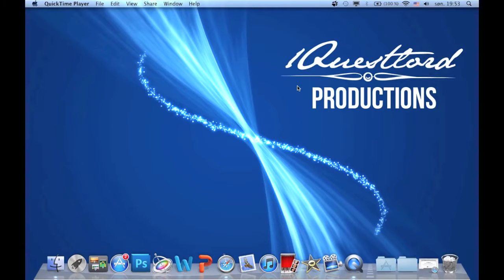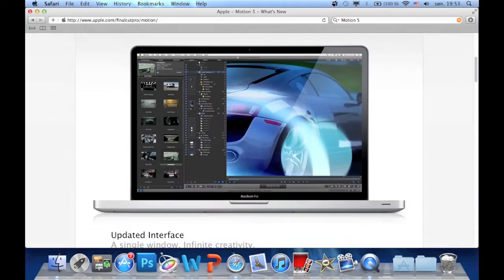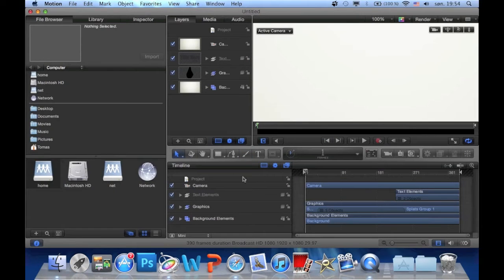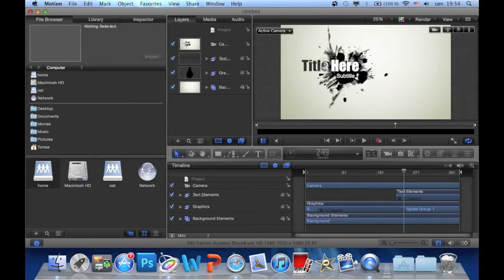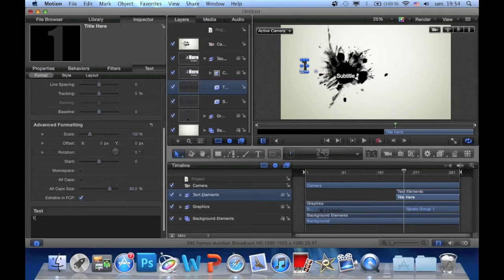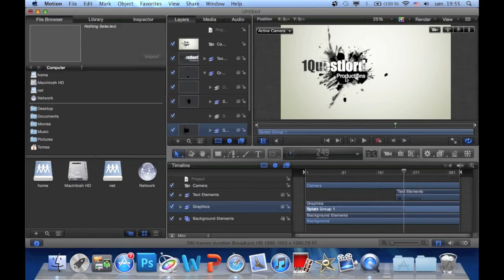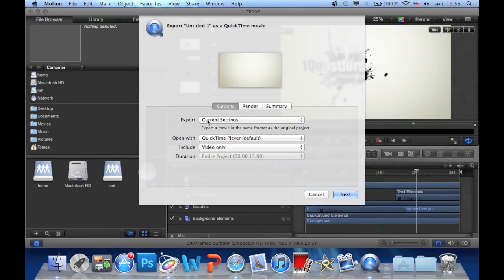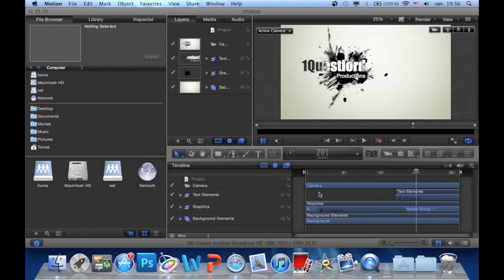[Tutorial] How to make an intro with Motion 5 (Mac)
Hey, this is a tutorial for how to make a nice intro with Motion 5! Its a simple thing, and here it is :)